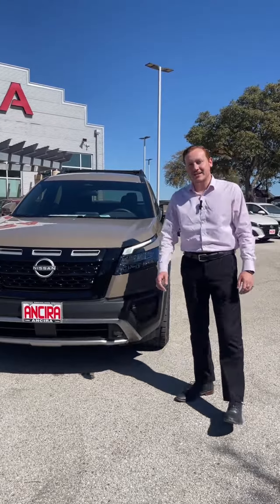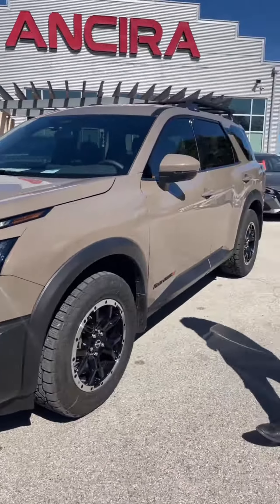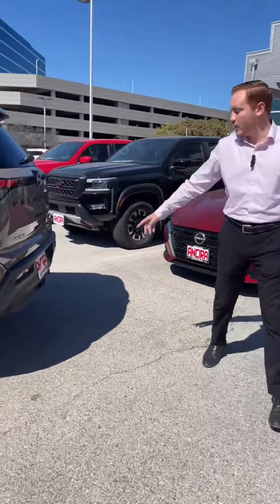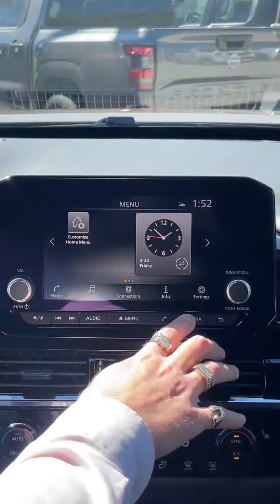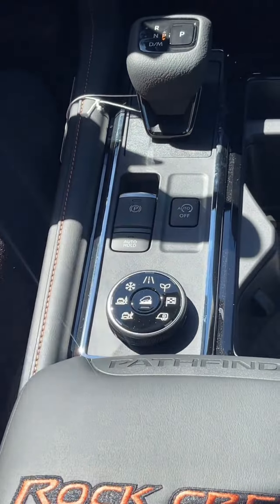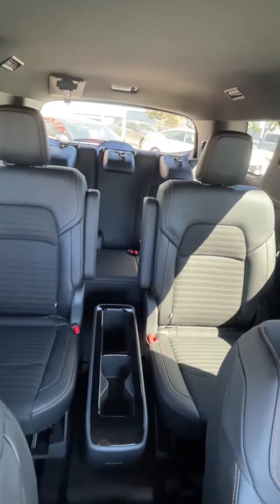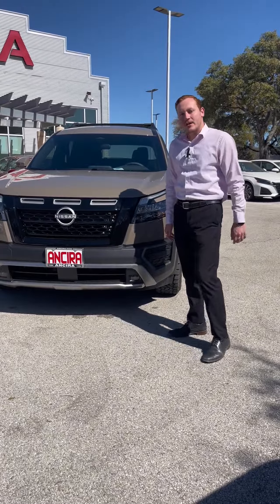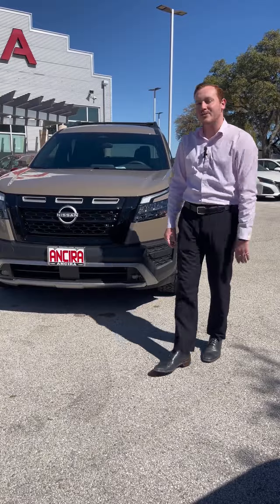2024 Nissan Pathfinder Rock Creek Preview in San Antonio - Ancira Nissan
🚙✨ Adventure Time: The 2024 Nissan Pathfinder Rock Creek Edition! 🌲🛤

1️⃣ Enhanced Off-Road Performance: Tackle any terrain with confidence.
2️⃣ Rugged Exterior Styling: Stand out with a bold, adventurous look.

🎥 Catch the action in our preview video. Ready for every adventure.